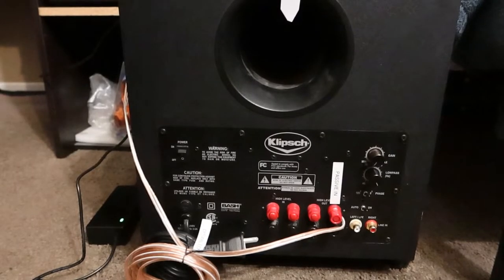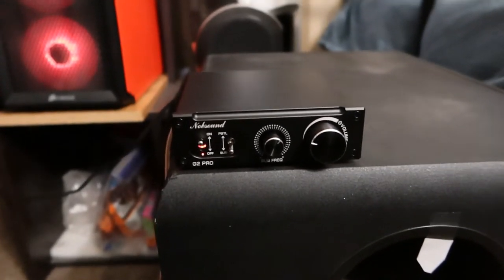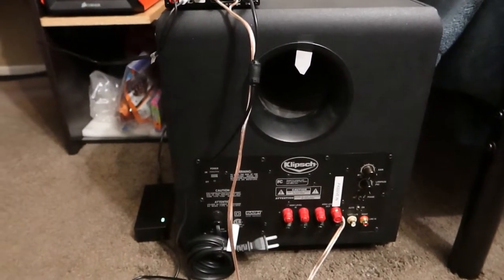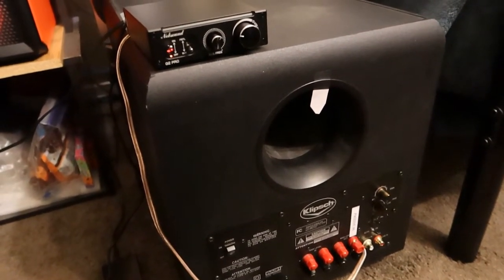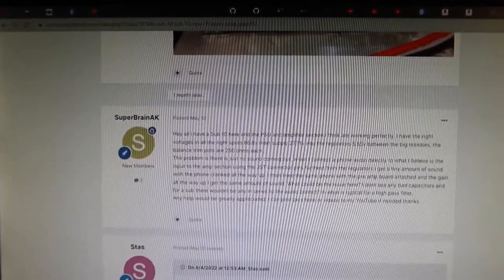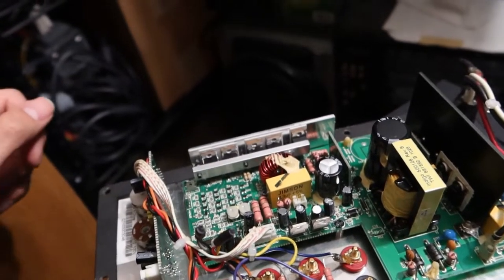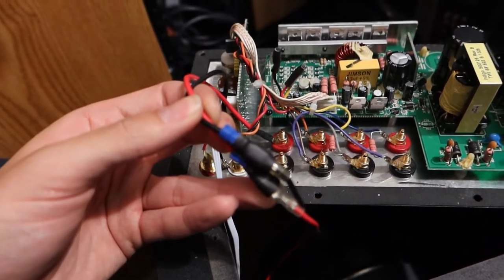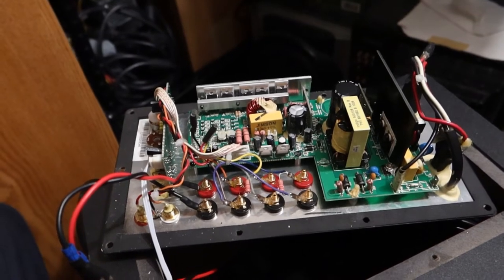Klipsch Sub-10 to Passive Sub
I got this sub with a weird issue, no fix was found so I made it into a passive subwoofer, I show the wiring I did at 9:05